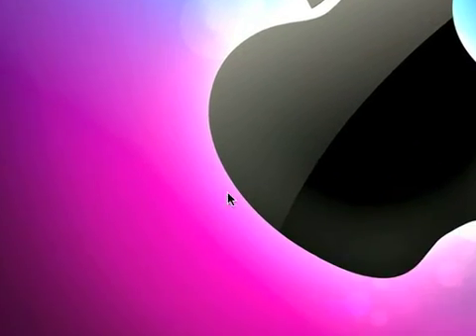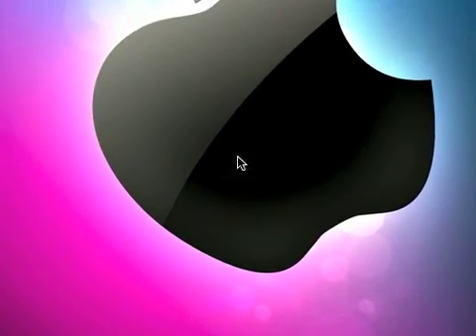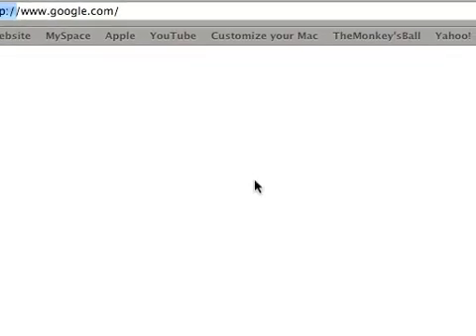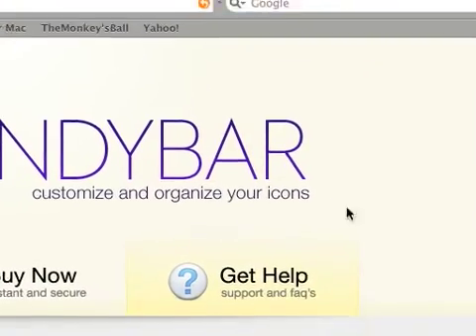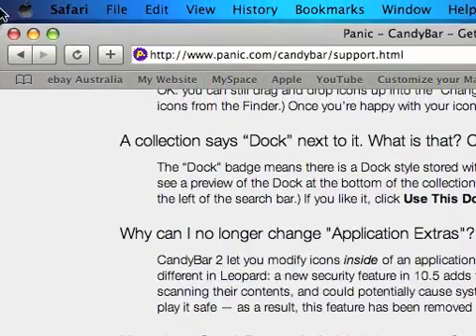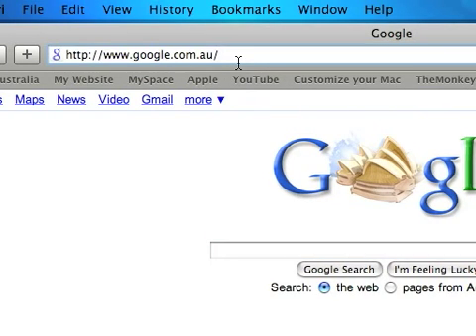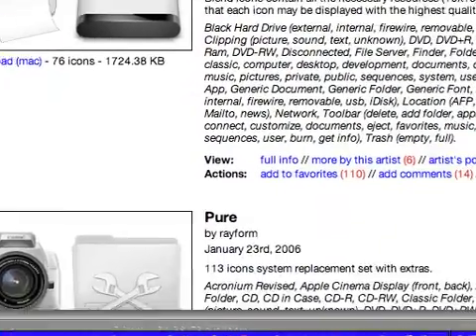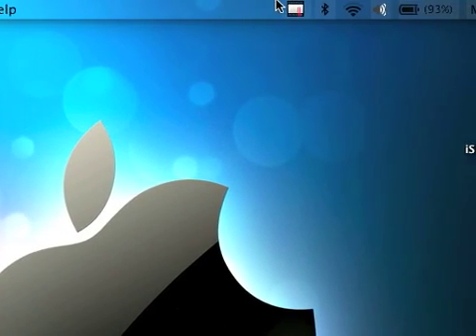How to Change Icons on Mac OS X Tiger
How to change the Dock icons in Tiger ( 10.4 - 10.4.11 )